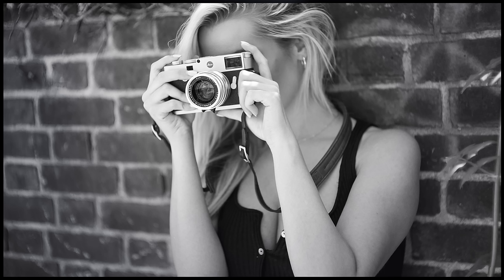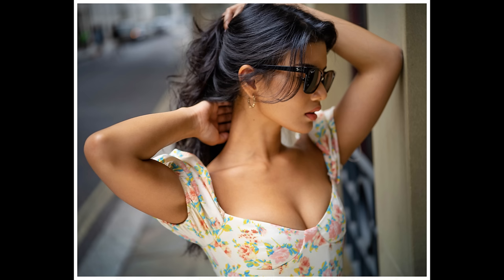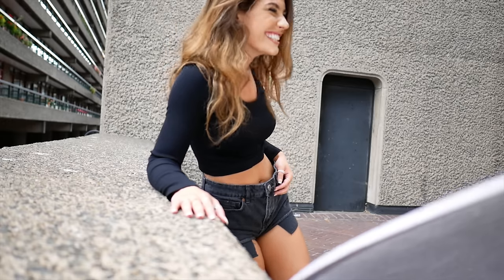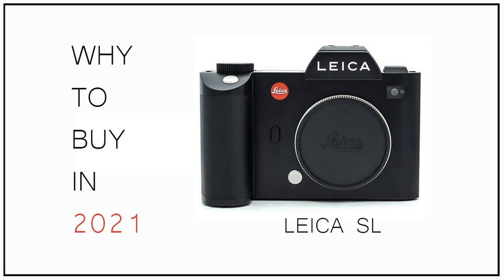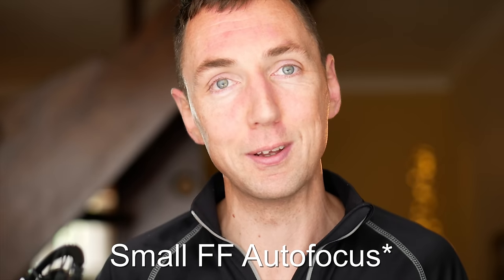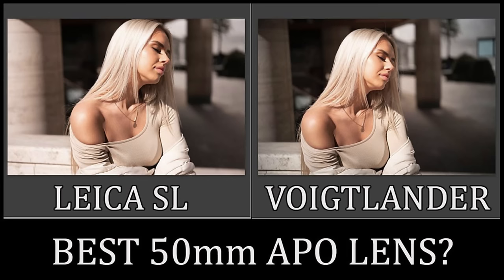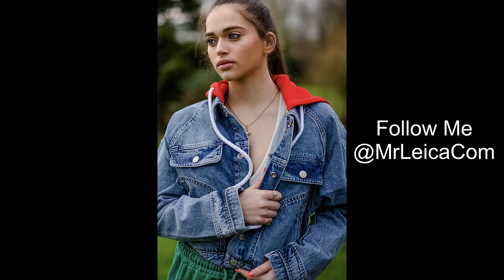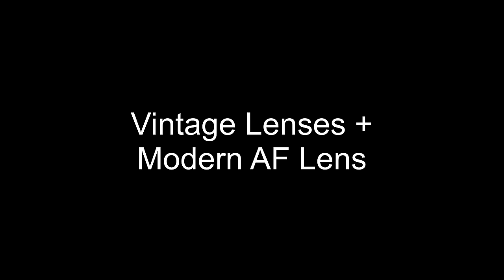🔴 Professional Photographers Use AUTOFOCUS? | Leica Nifty 50 Lenses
Autofocus Lenses for Leica Cameras (Discussed, Examples, Benefits) 5x Nifty 50s for Autofocus

Video discusses autofocus lenses for Leica cameras, specifically L mount lenses for Leica: Leica Summilux-SL 50mm f1.4, Leica Summicron-SL 50mm f2 APO, Sigma 50mm f1.4 DG ART, Lumix S Pro 50mm f1.4 and Lumix S 50mm f1.8 lens.  Sigma also offer the Sigma 65mm f2 DG DN lens and Sigma 45mm f2.8 DG DN lens.  I will try to get some to test!